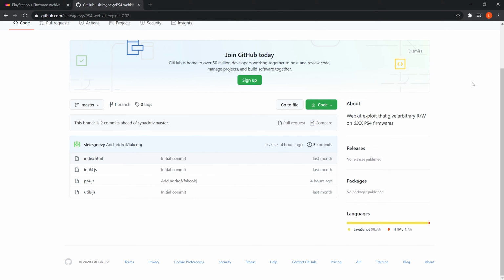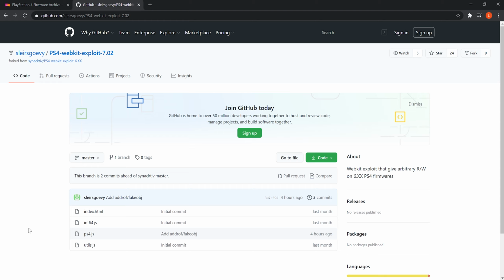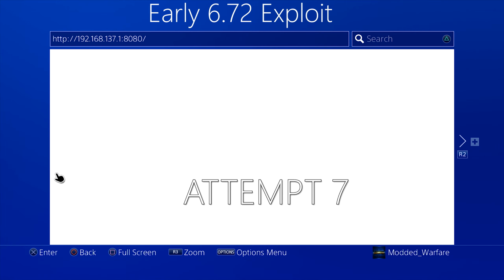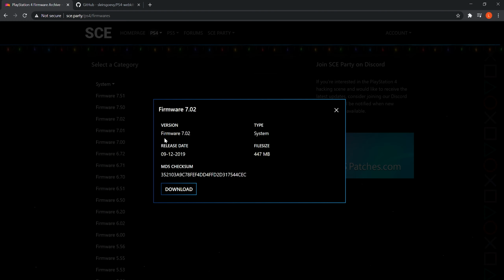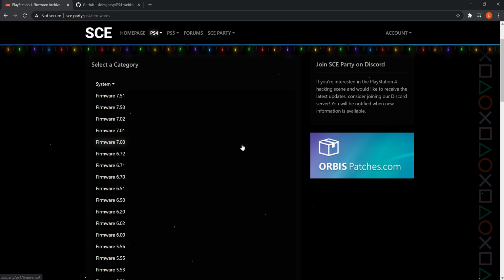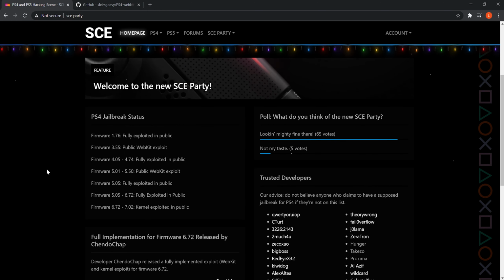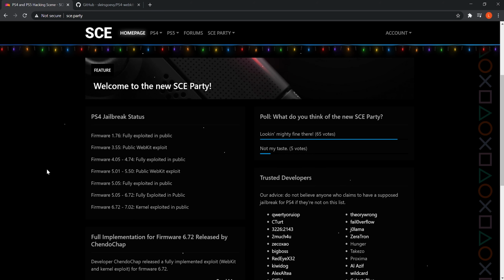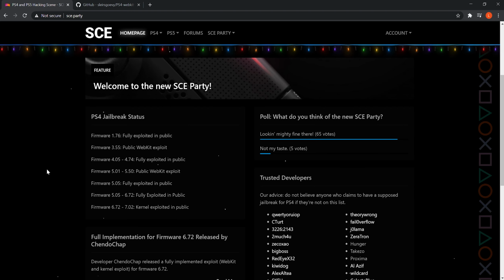New PS4 7.02 Jailbreak Discussion/Overview